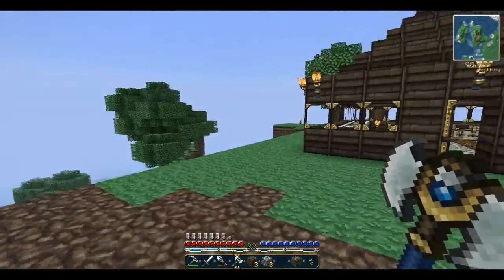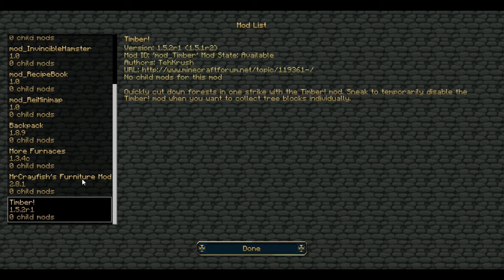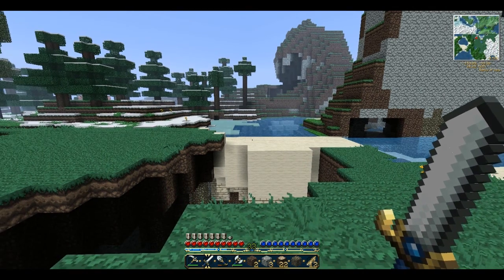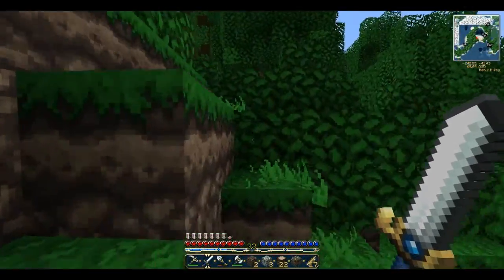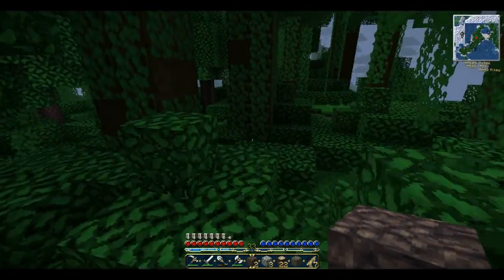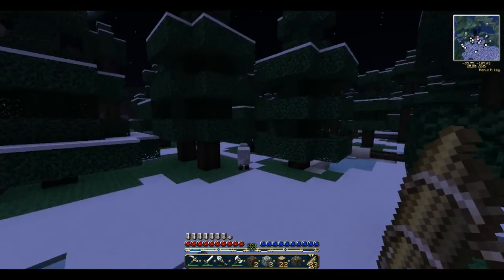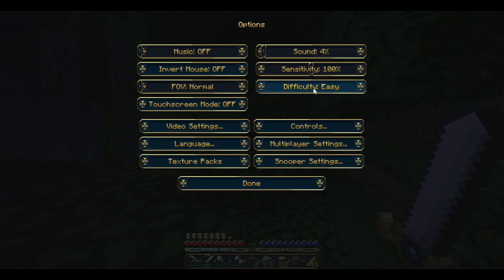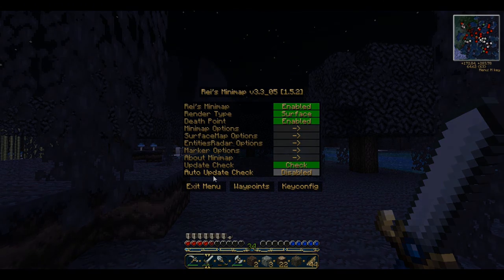Let's Play Minecraft #12 - New Mods!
Vanilla Minecraft can be boring...Let's spice things up! So I added some new mods, If you want the link or names of any of the mods, please be sure to comment and I'll leave the link!